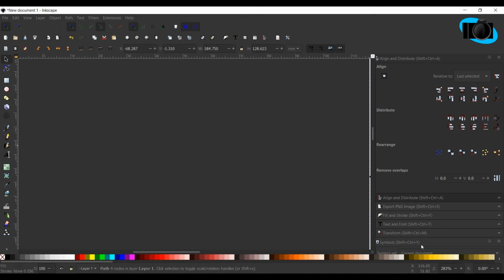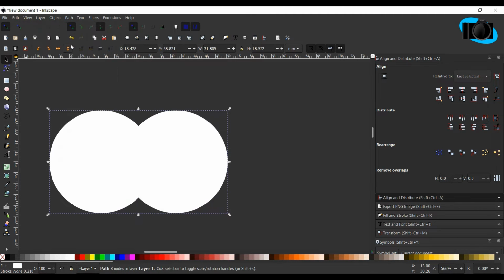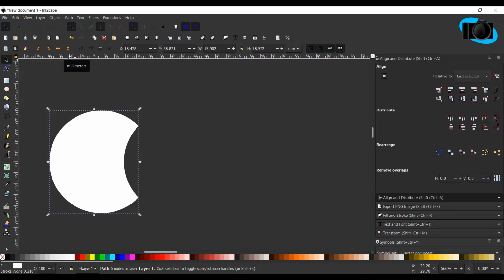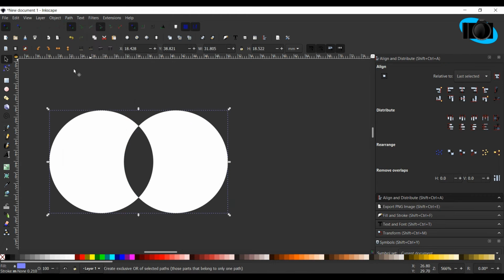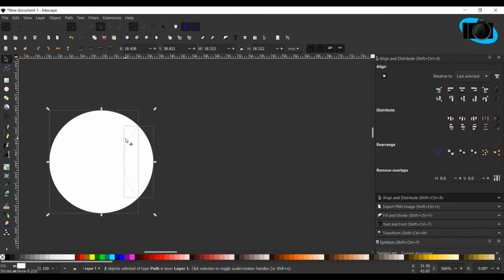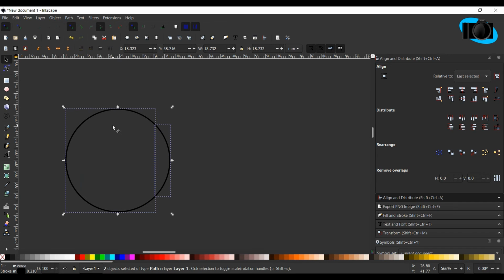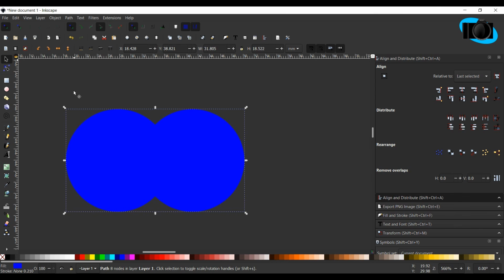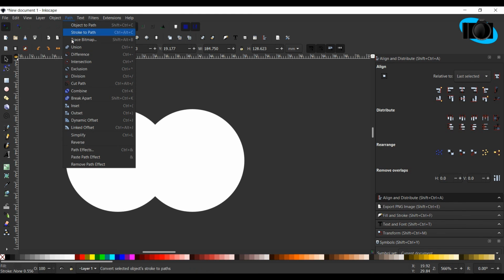Inkscape Tutorial - Basic Operations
Inkscape Tutorial :-
Basic operations on shapes and path are explained.
--Union,
--Difference,
--Intersection,
--Exclusion,
--Division,
--Cut Path,
--Combine,
--Break Apart